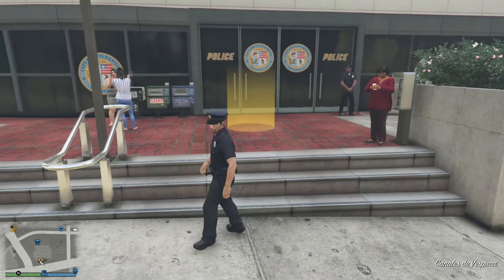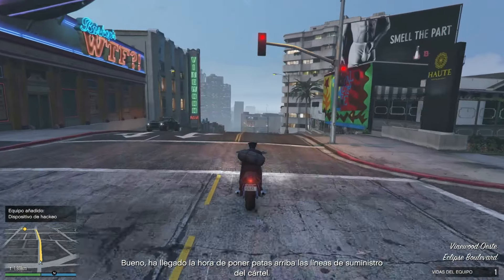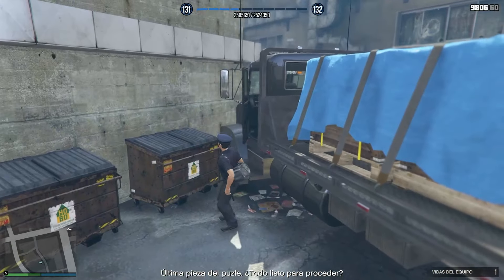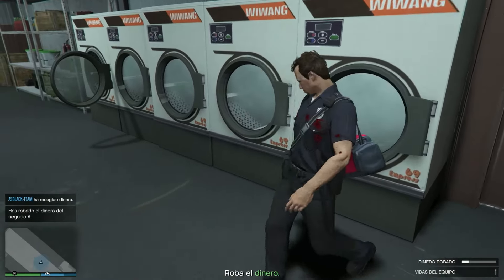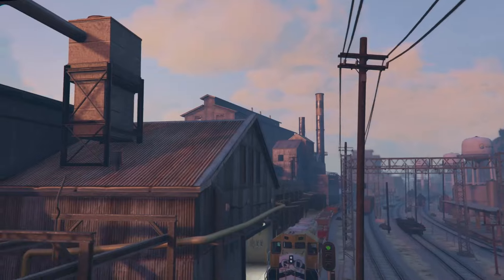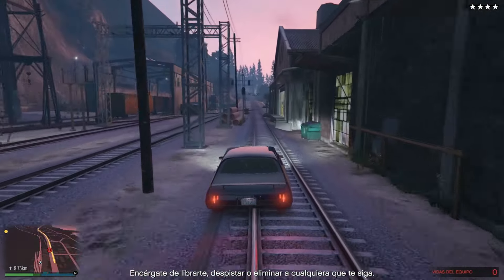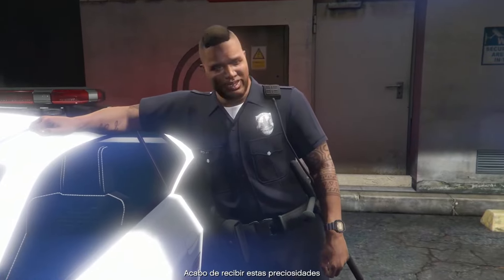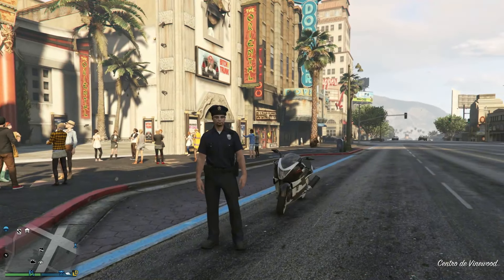Guía GOLPE Final "La Escena del Crimen" - SOLO - $750.000 - PS4, PS5, XBOX & PC | The Cluckin' Bell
Conviértete en miembro de este canal para disfrutar de ventajas:
▬▬▬▬▬▬▬▬▬▬▬ஜ۩۞۩ஜ▬▬▬▬▬▬▬▬▬▬▬▬▬▬
▓▓▓▒▒▒░░░ LEA LA DESCRIPCIÓN DEL  VIDEO ░░░▒▒▒▓▓▓
▬▬▬▬▬▬▬▬▬▬▬ஜ۩۞۩ஜ▬▬▬▬▬▬▬▬▬▬▬▬▬▬

ACTIVIDADES la escena del crimen

►►Canciones en los Videos◄◄

► Canción de la INTRO:  [EDM] - Pegboard Nerds x MisterWives - Coffins [Monstercat FREE Release] ◄